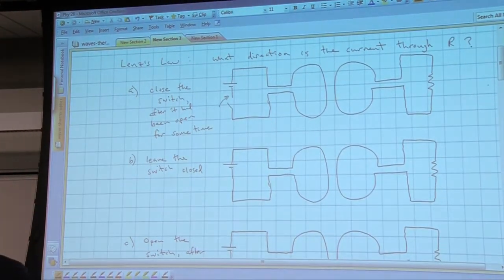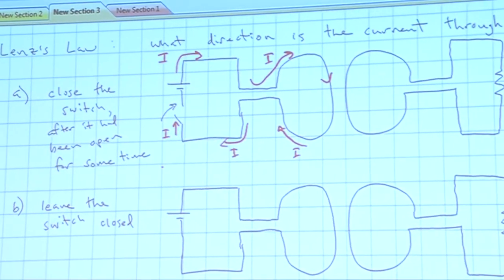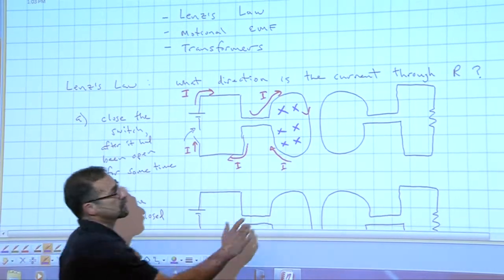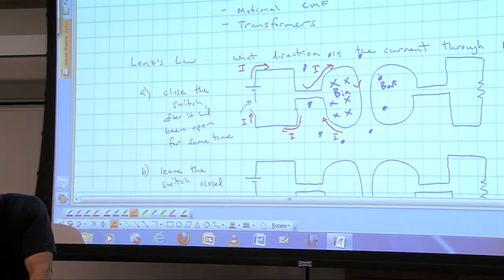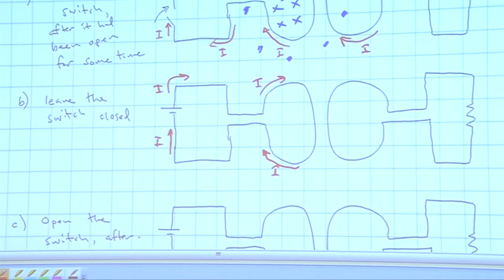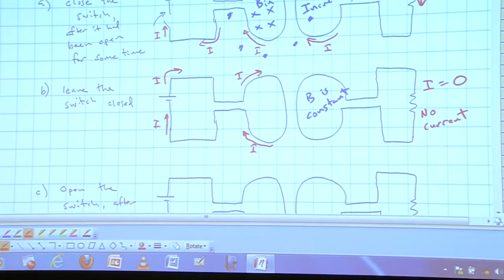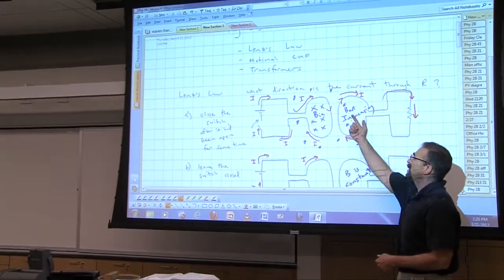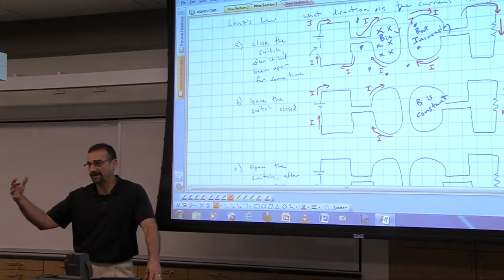ch_23_6_lenzs_law_1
Lenz's Law - part 1